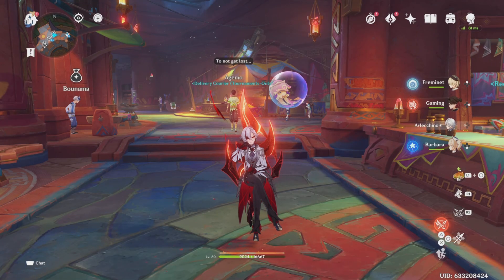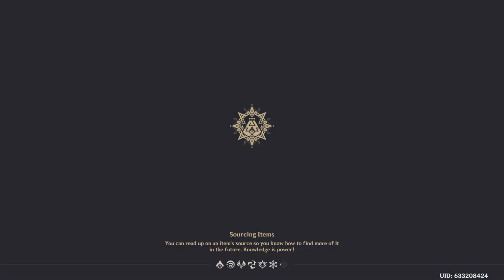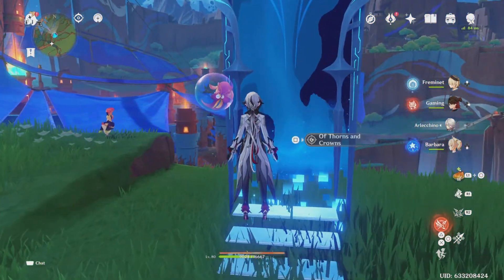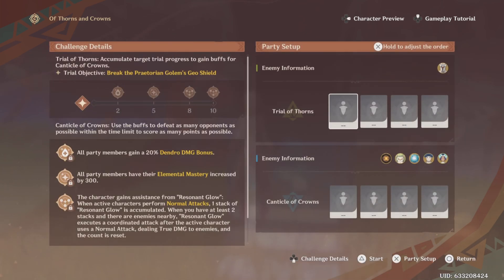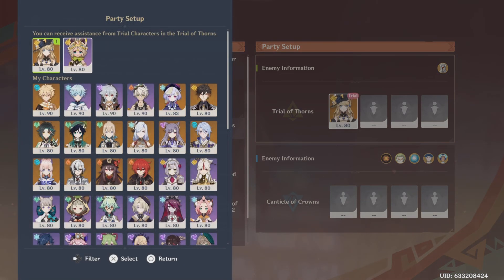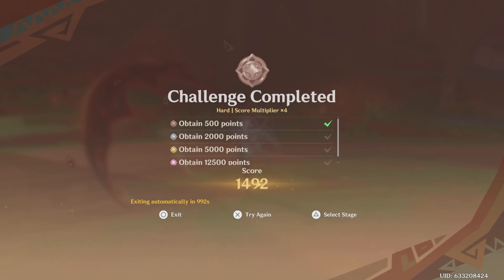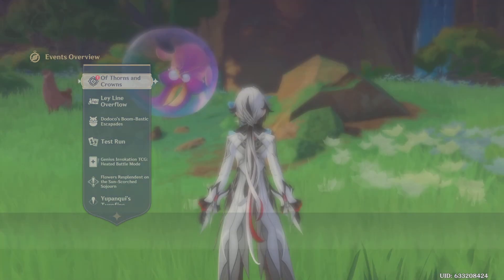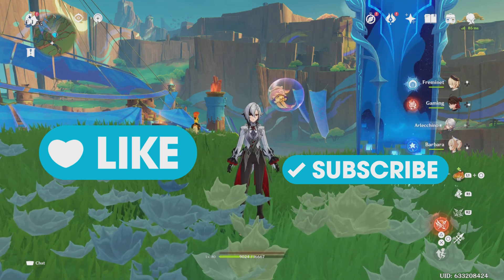Of Thorns and Crowns | Genshin Impact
An arena event where you get as many points as you can (if you have strong characters) before the timer runs out